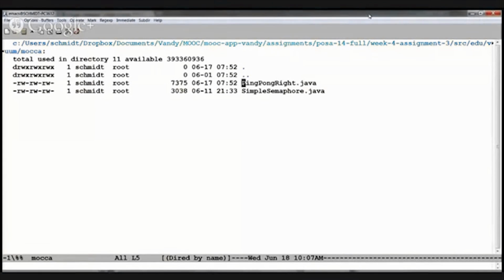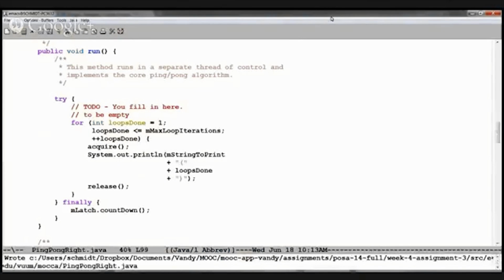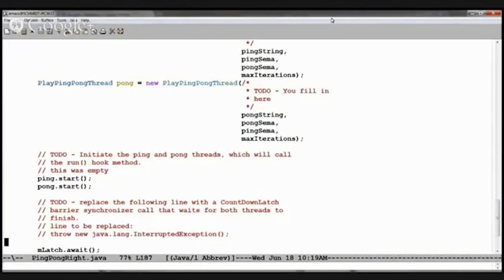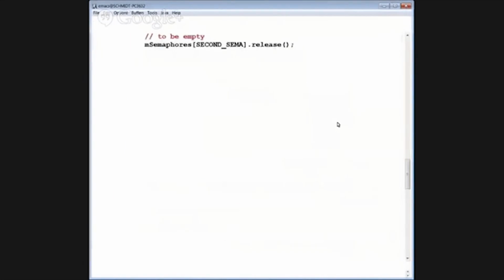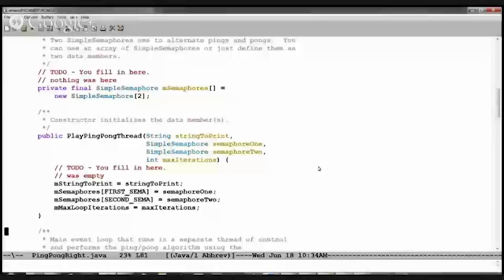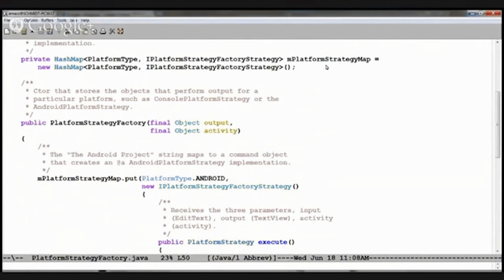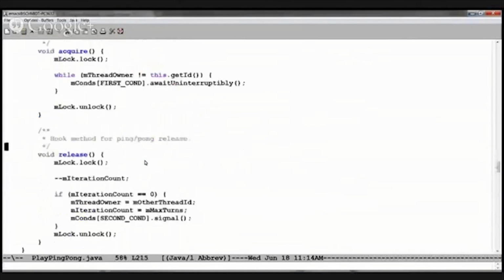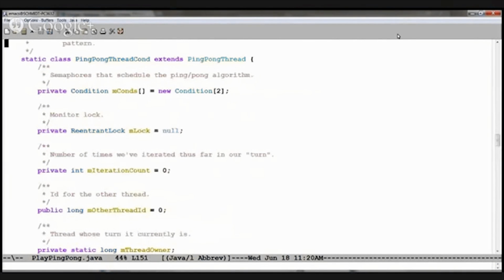5th Virtual Office Hours for the 2014 POSA MOOC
This is a recording for the 5th Virtual Office Hours for the POSA MOOC, which was held on June 18th, 2014.  This part discusses my solution to week-4-assignment-3 and describes what needs to be done for week-5-assignment-4.